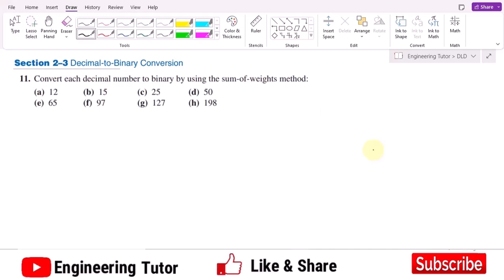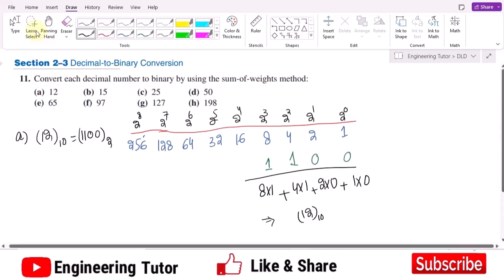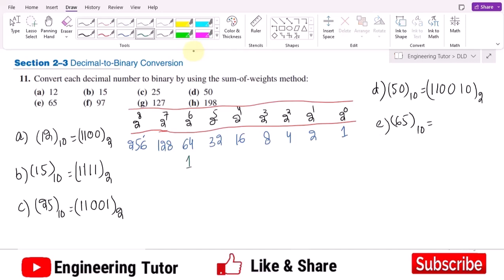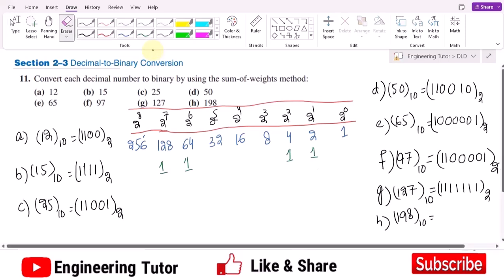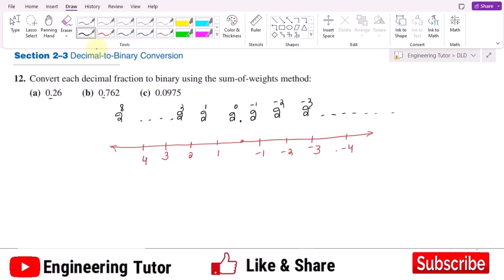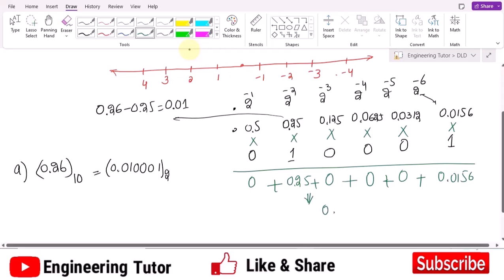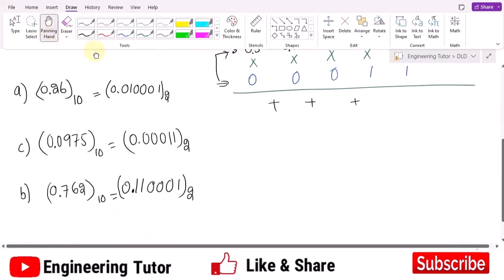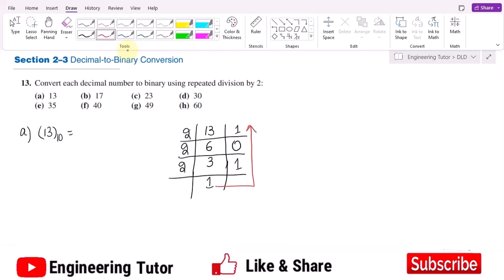Fractional Binary and Decimal Numbers | Digital Fundamentals by Thomas Floyd | Exercise Problems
This video consist of a series of problems solution related to decimal to binary and binary to decimal conversion using the sum of weight methods. Also, the problems solution consist of binary point and decimal point conversion steps. These problems were separately solved in previous videos which is the part of exercise problem solution of chapter 2 of book "Digital Fundamentals" by Thomas Floyd.

Happy Learning :-)